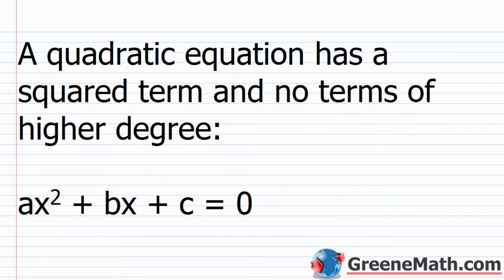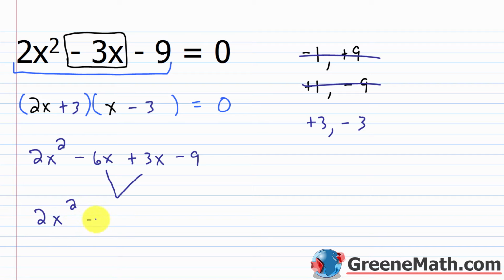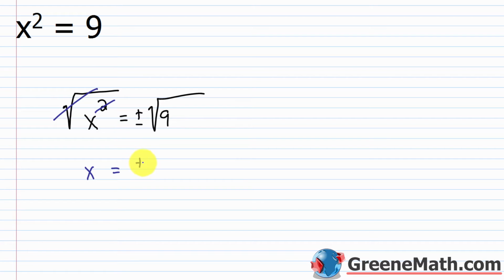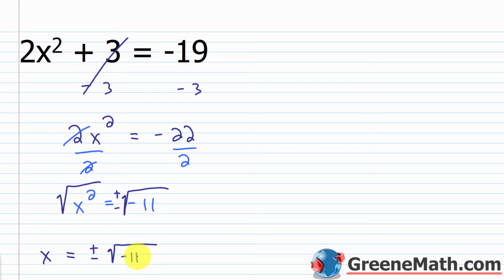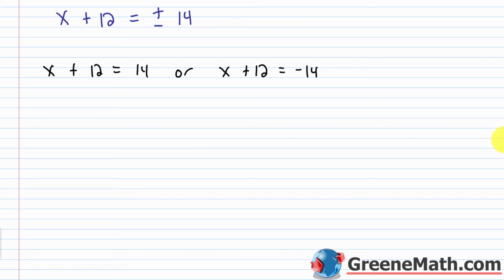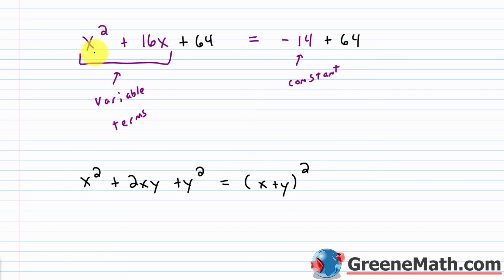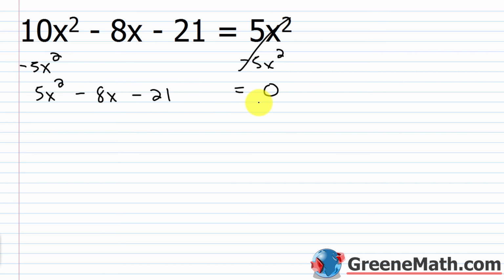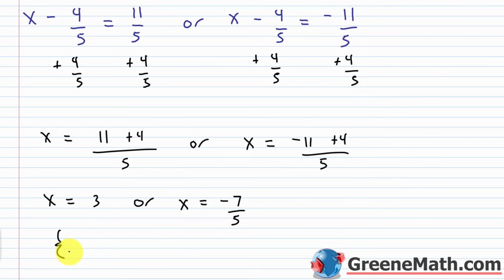Algebra 2 Lesson #62 The Square Root Property and Completing the Square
In this lesson, we will learn how to solve quadratic equations using the square root property and by completing the square. The square root property tells us that if x^2 = k, then x = +/-  sqrt(k). We can use this to solve a quadratic of the form (ax + b)^2 = k. For quadratics that are not of this form, we can create the form using a process known as completing the square. This process creates a perfect square trinomial on one side which can be factored into a binomial squared. We can then use our square root property to obtain a solution.